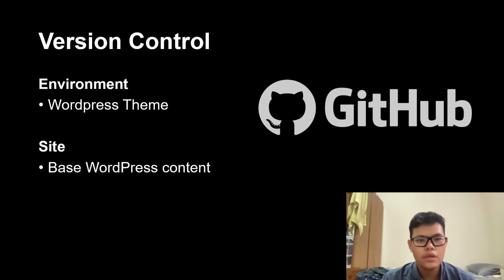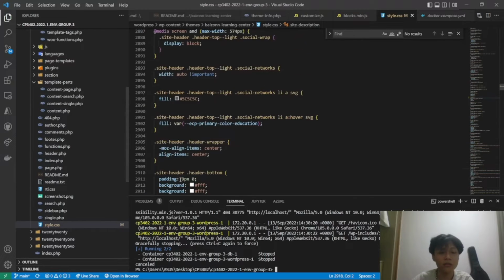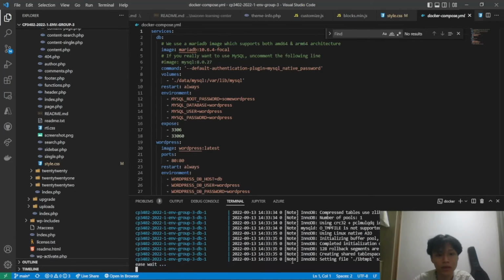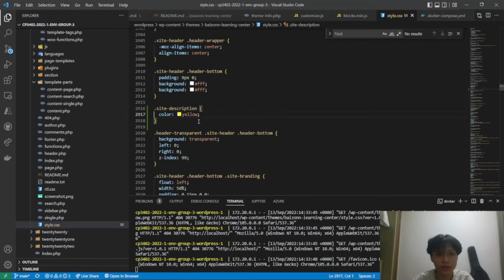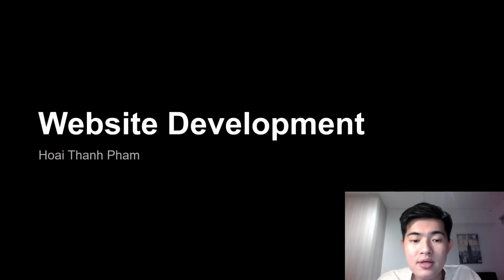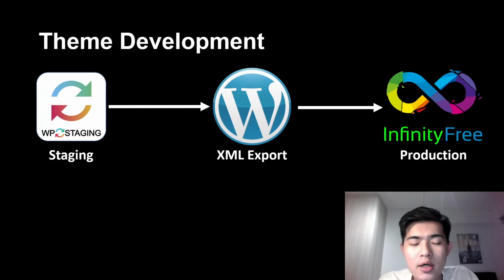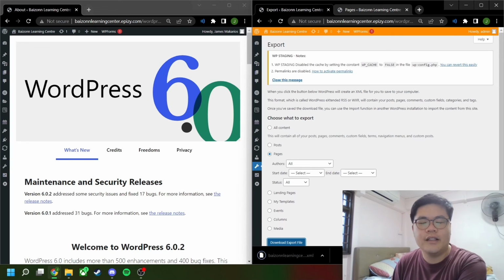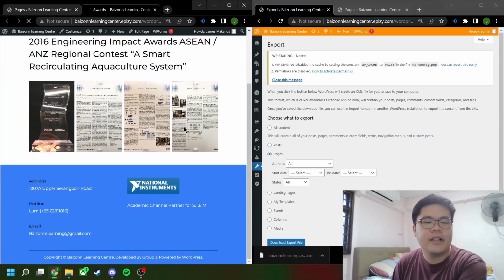CP3402 Group 3 Presentation